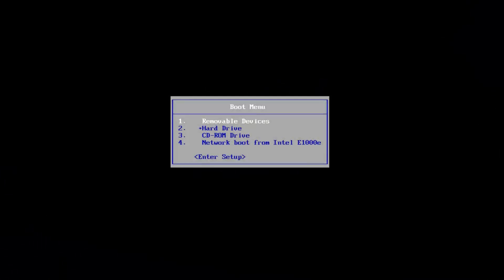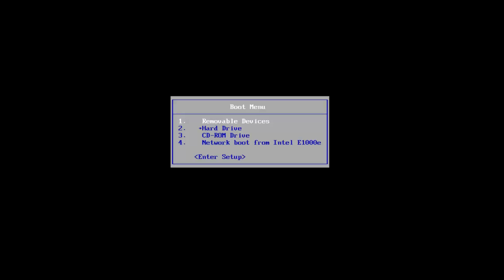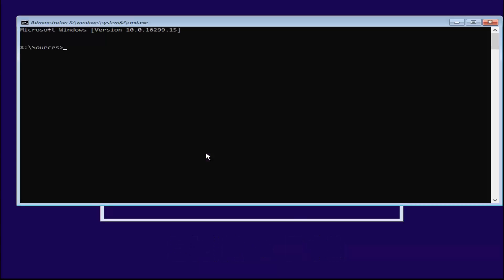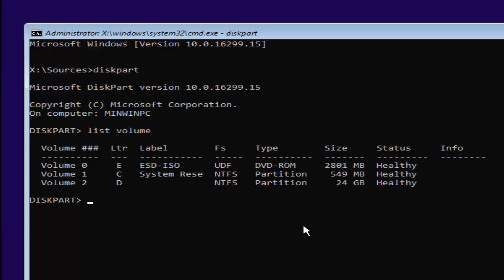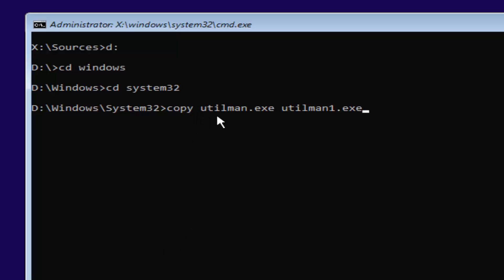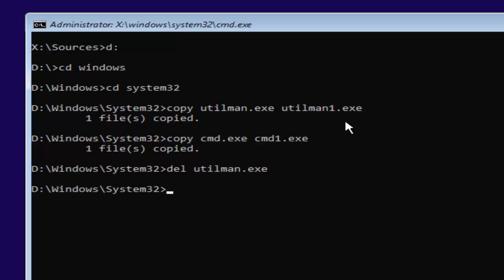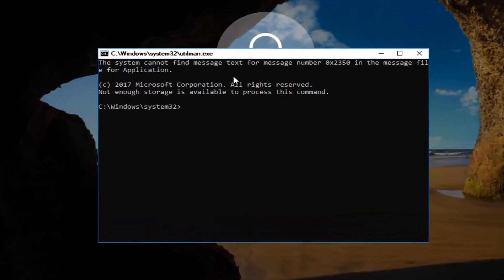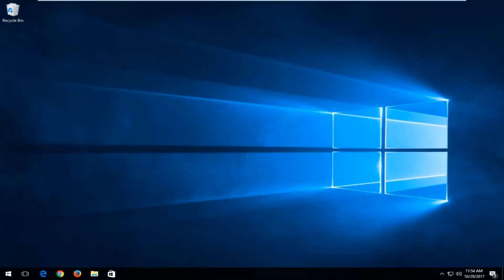Reset Windows 10 Password Without Losing Data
Tutorial reset/reinstall/restore windows 10 with a disk cd/dvd or without removing/deleting personal data/files, reset this pc lets you restore Windows 10 to factory settings without losing files, resetting your PC using this option will remove all apps and programs that didn't come with the computer, it will change all settings back to their factory defaults. It will reinstall windows 10 WITHOUT removing your personal files like videos, documents, pictures, files so your data and files should all be safe in the same place as you left everything under your user account.

We’ve all done it before. You sit down to log into your Windows machine, type in what you think is the password, and bang, you realize you forgot what it was! You scramble to try different combinations of letters and numbers to see what will fit, but nothing works. What do you do now?

Thankfully, the process of recovering your password in Windows 10 is much the same as it has been in Windows 8 and above, albeit with a few slight tweaks. Here’s how you can recover both your Microsoft Live 10 login, as well as the credentials for any other users registered with the local machine.